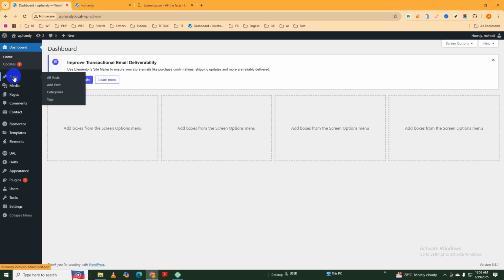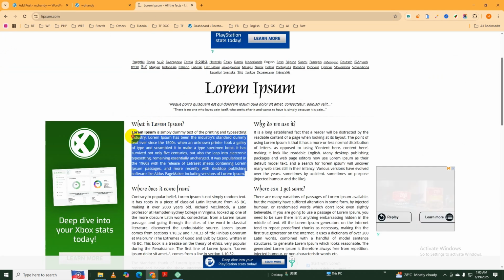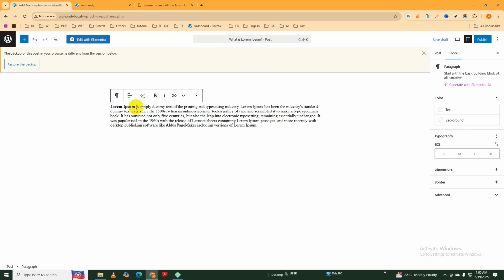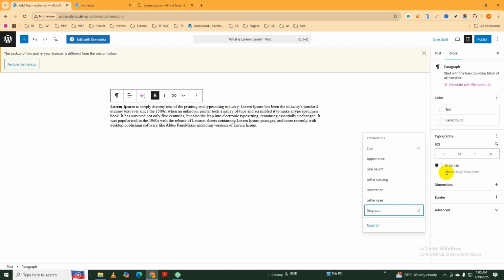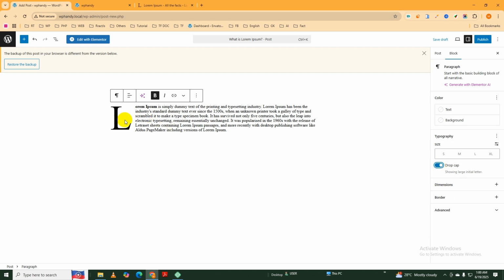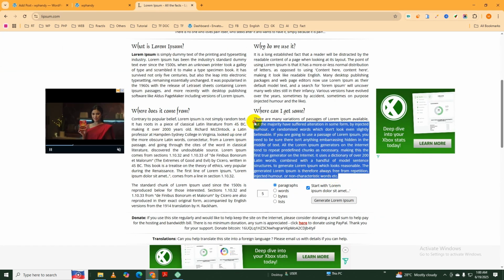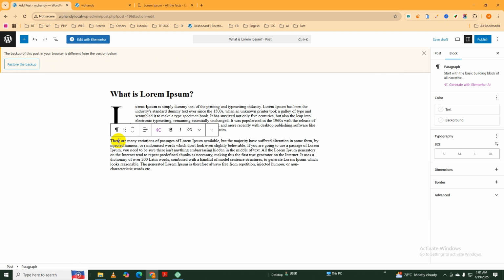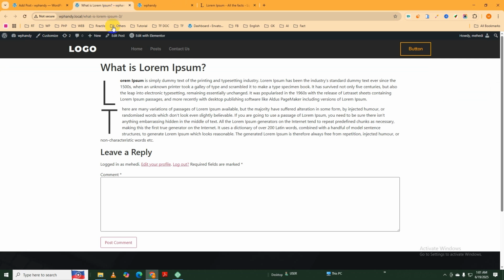How to Add Drop Caps in WordPress Easily (No Plugin Needed)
Are you wondering how to add drop caps in WordPress to give your content a more stylish and professional look? In this beginner-friendly tutorial, I’ll guide you step-by-step through different methods to enable drop caps in your WordPress posts — without using any extra plugins.

Drop caps are large, decorative first letters that appear at the beginning of paragraphs, often seen in magazines or newspapers. Adding them to your WordPress blog or articles can make your text stand out and improve readability and visual appeal.

🎯 In this video, you will learn:
How to Add Drop Caps in WordPress Easily

What are drop caps and why they’re useful in web content

How to enable drop caps using the WordPress Gutenberg editor

How to manually add drop caps using custom CSS (for classic editor or themes without support)

Best practices for using drop caps effectively

Theme compatibility and styling tips

This video is designed for WordPress beginners who want to enhance the look of their blog posts or pages. You don’t need to know any coding (though I’ll show a CSS method too if you want more control).

📌 Perfect for bloggers, writers, editors, or anyone creating long-form content on WordPress
⚙️ No plugin required — just use built-in WordPress tools
💡 Works with most modern WordPress themes